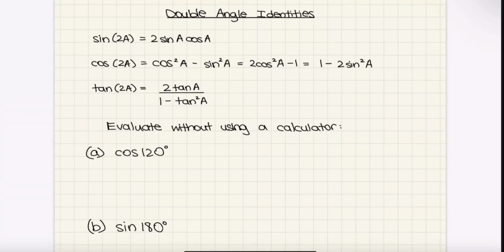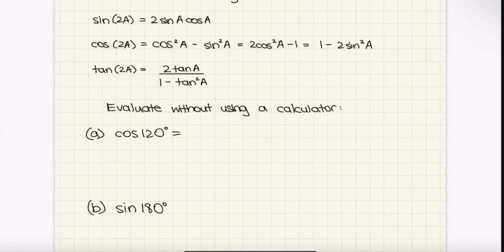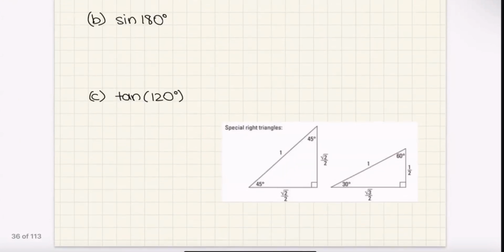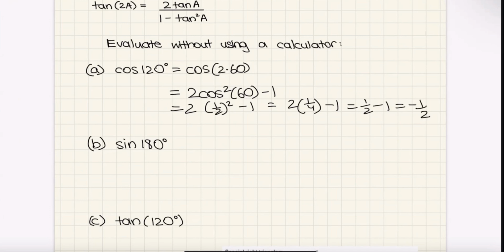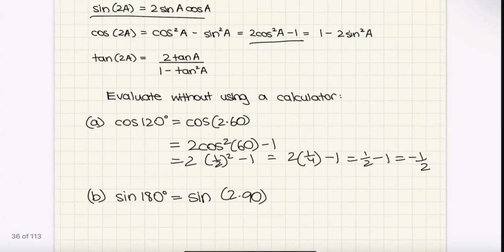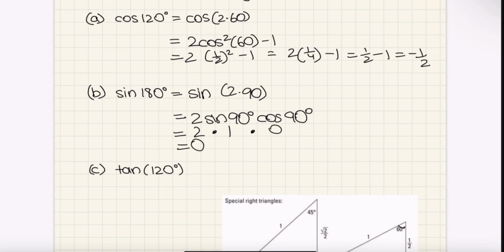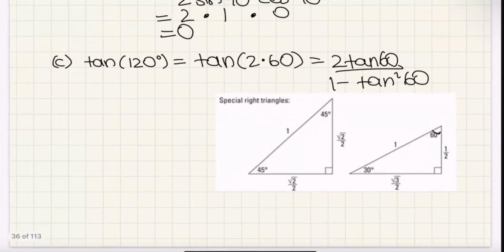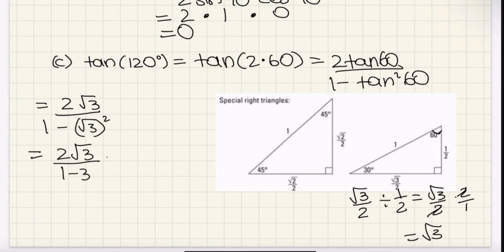Evaluate using Double Angle Identities